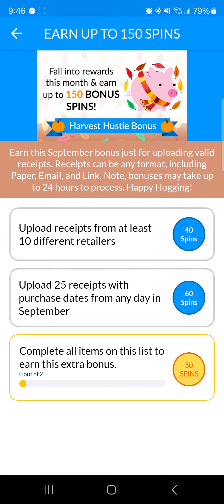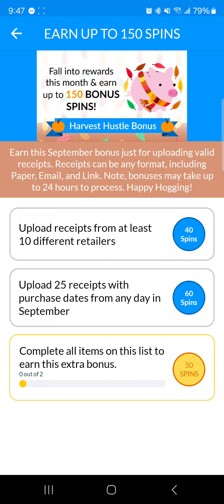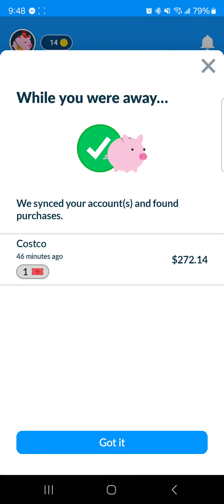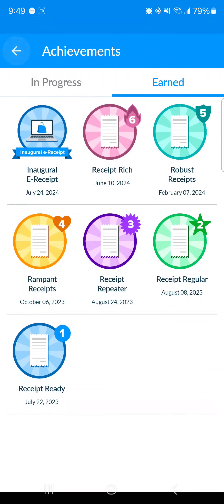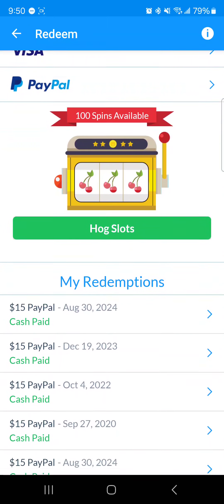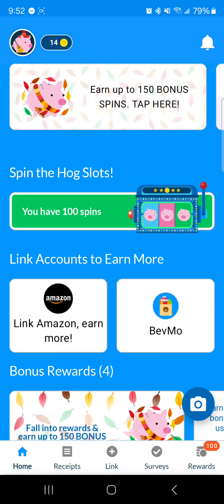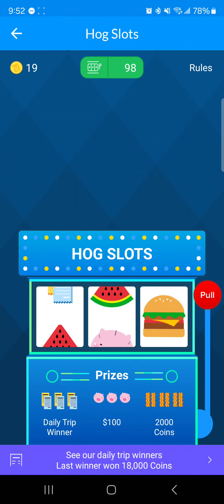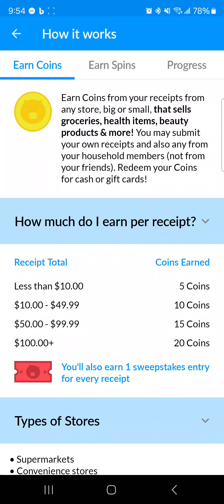Receipt Hog 2024 Review - Free Cash & Gift Cards for Receipts! Slots?! Achievements? Legit or Scam?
It has been a few years since I reviewed Receipt Hog, so here is an updated review for 2024! Is the app legit or a scam? Is it worth your time? How does it work? Watch on and find out! Thank you all so much!